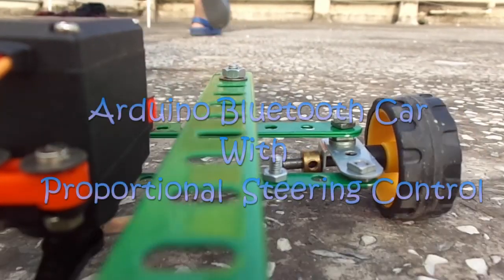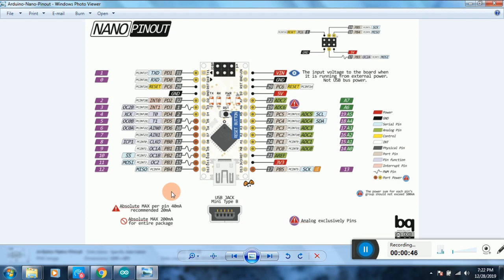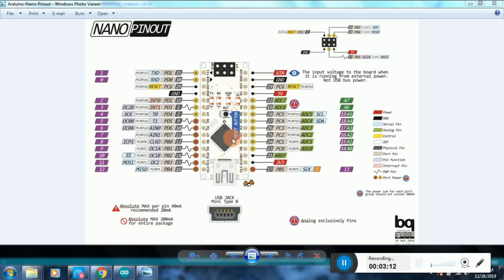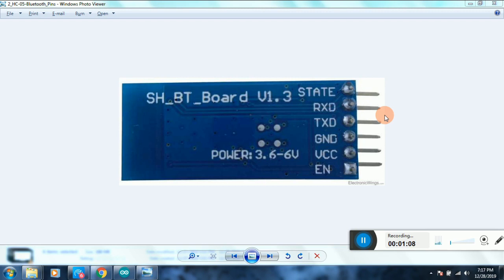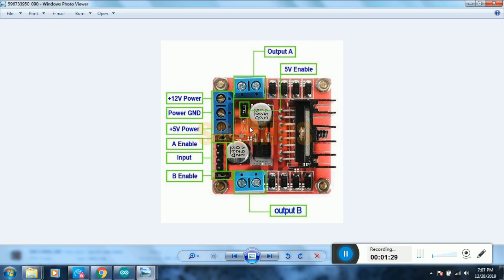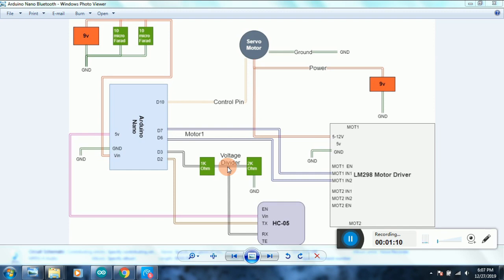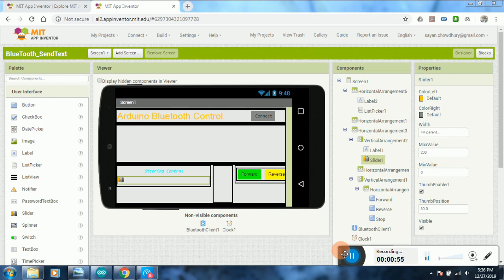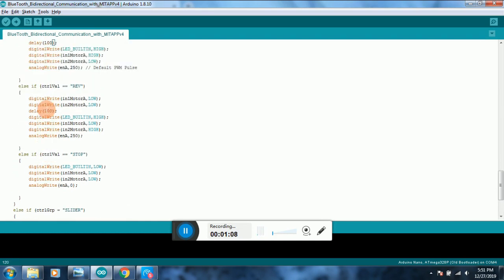How to make Bluetooth controlled car with Proportional steering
How to make a Bluetooth car and control from your smartphone. Use Arduino and HC-05 to make your own Bluetooth car.

Bluetooth module: HC05
Motor Driver: LM298N
Bluetooth app using MITApp inventor